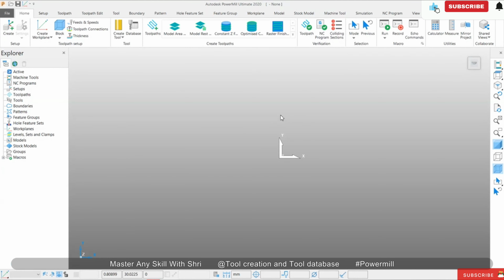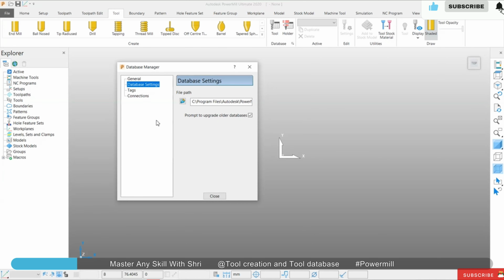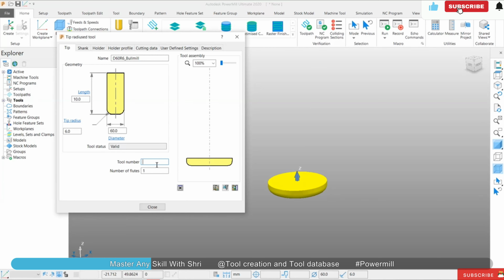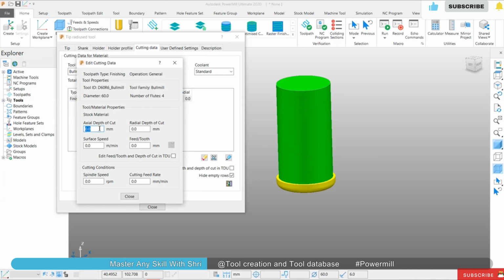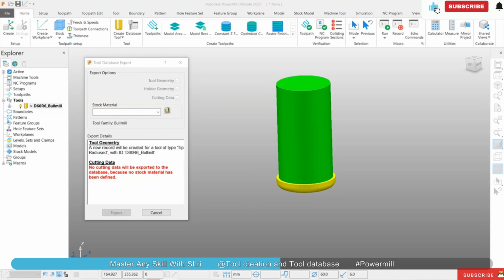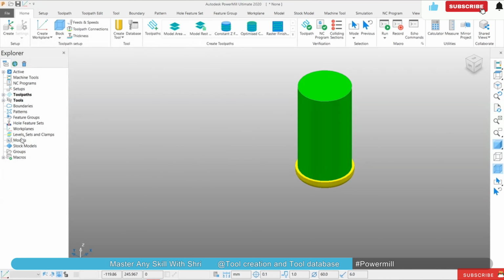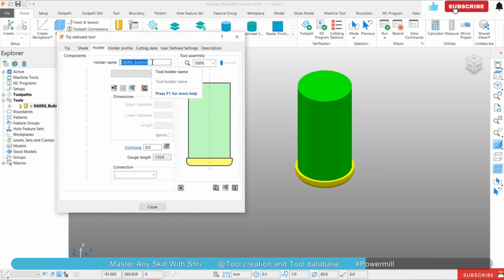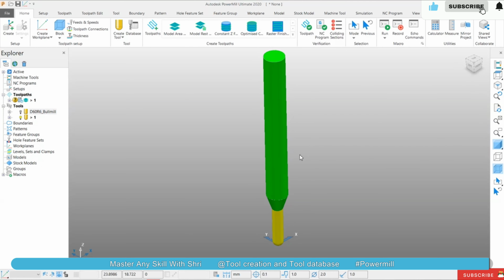PowerMill Lesson 5 Hindi | Tool Creation & Tool Database | CNC Tool Setup in Autodesk PowerMill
In this Autodesk PowerMill Lesson 5, learn how to Create Tools and Manage Tool Database for CNC machining.
This tutorial explains step-by-step how to add tools, edit tool parameters, set tool holder, build tool libraries, import/export tool database, and organize tools for VMC / CNC machining.

This lesson is useful for VMC operators, CNC machinists, CAM programmers, mold & die engineers, and anyone learning PowerMill CAM software.

Topics Covered

🔹 Creating new tools in PowerMill
🔹 Adding tool diameter, flute length and holder settings
🔹 Tool database structure and management
🔹 How to duplicate & modify tools
🔹 Building tool library for production
🔹 Importing & Exporting tool database
🔹 Tips for carbide, HSS, Ball-nose, Bull-nose tools

📌 Software Used: Autodesk PowerMill
📌 Level: Beginner to Advanced
📌 Language: Hindi / English tutorial

🎧 इस वीडियो में Hindi Audio उपलब्ध है
Settings ⚙️ → Audio track → Hindi